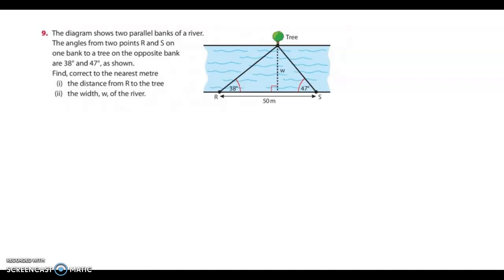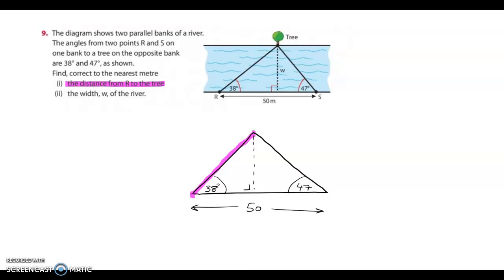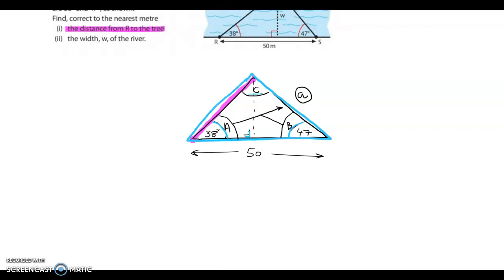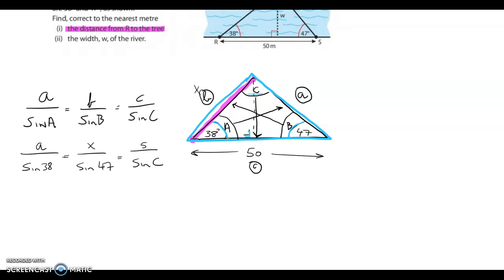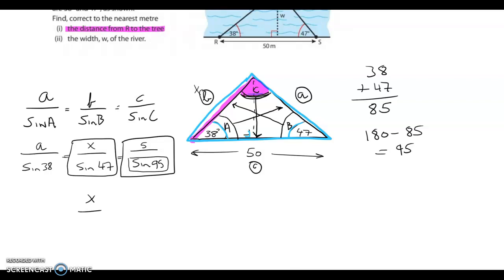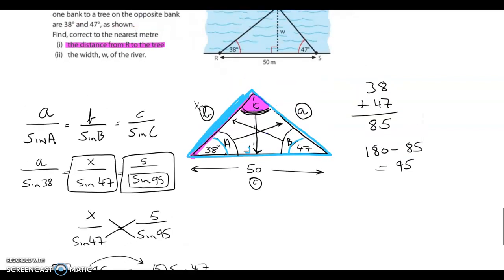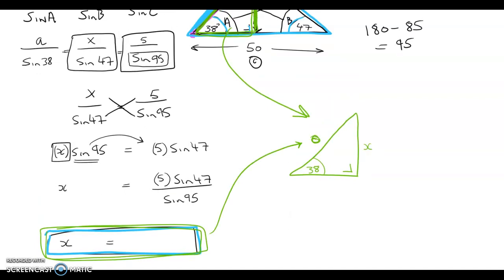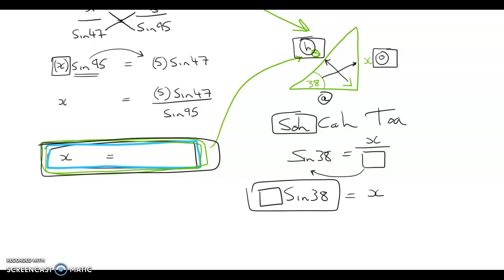SINE RULE two triangles